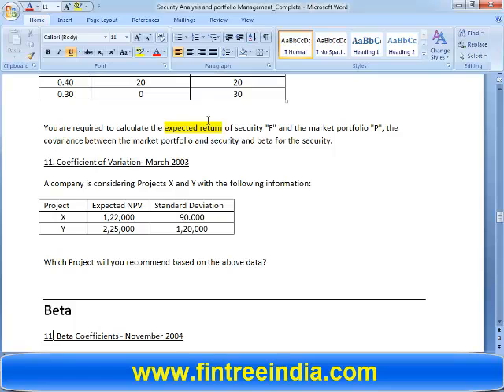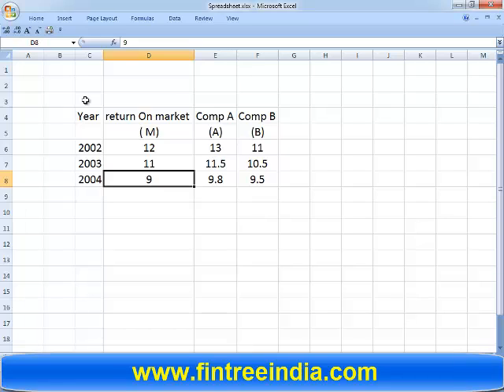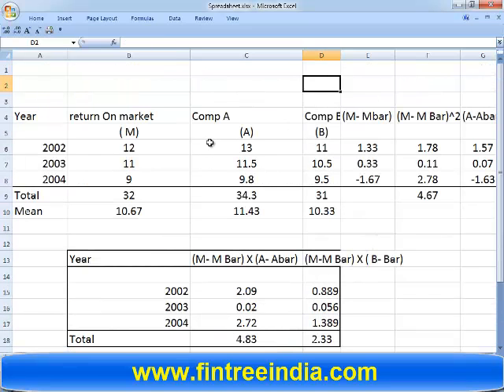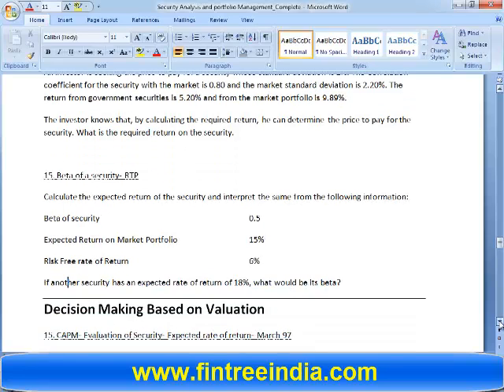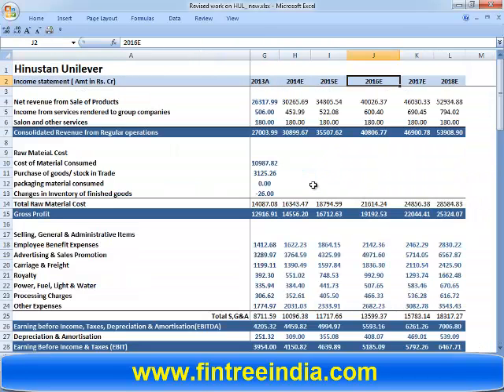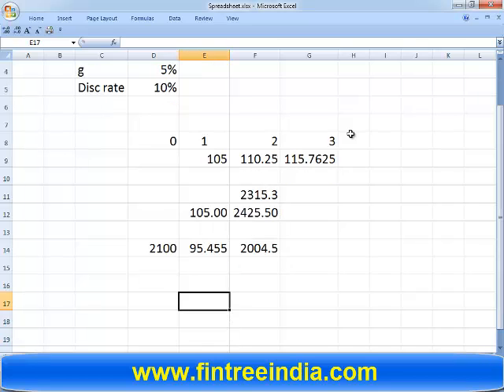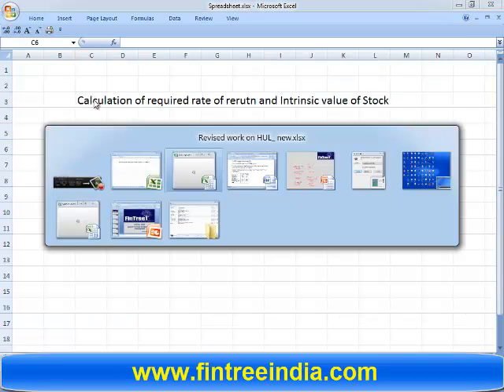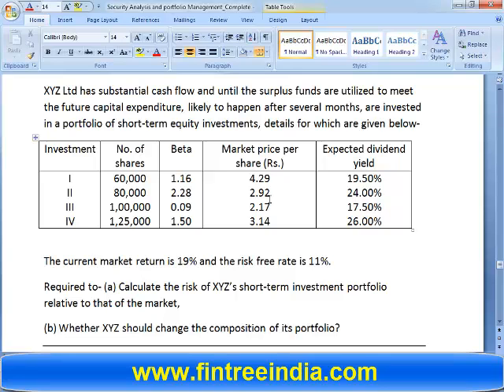CA Final - Security Analysis and Portfolio Management Q no 11 to 18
We love what we do, and we make awesome video lectures for CFA ,FRM and CA Final SFM exams. Our Video Lectures are comprehensive, easy to understand and most importantly, fun to study with!

This Video was recorded during a one of the CA Final SFM Classes in Pune by Mr. Utkarsh Jain.

Click here to know more about our CA Final SFM video tutorials!